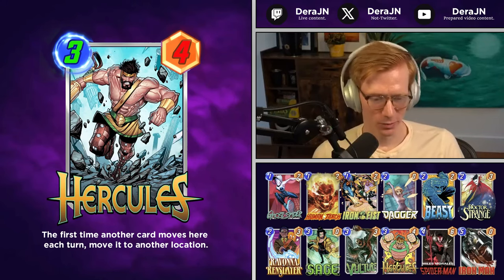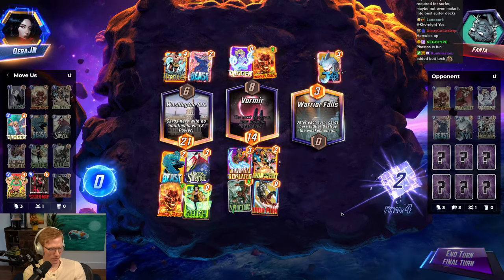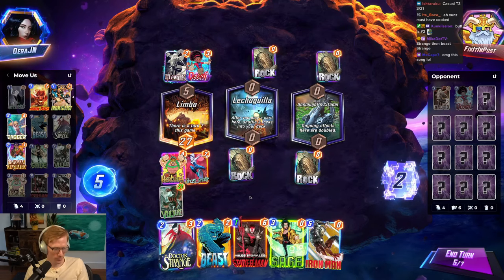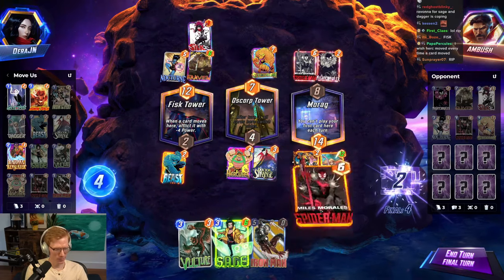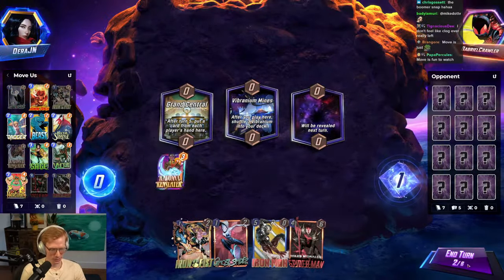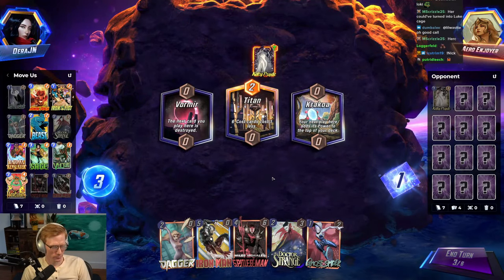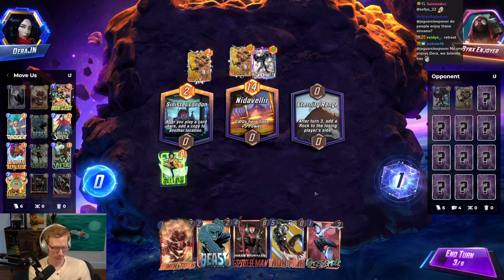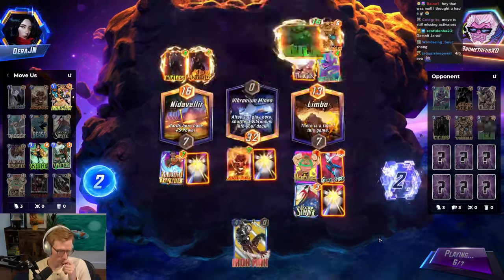is MOVE the best deck now? Hercules dominates! | MARVEL SNAP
The OTA patch is live, two of the cards in this deck were affected; Miles Morales, and Hercules. Hercules moved to 3/4 and Miles got +1 Power. Is this enough to make movement more relevant?

Deck code in comments.

Timestamps:
00:00 - "OTA Hercules Changes"
00:55 - "First game" btw
05:40 - "Kingpin counters us right?"
09:24 - "Location difference"
13:22 - "Whatever, ship it!"
18:09 - "Meta abusers."
22:58 - "Close game"
26:40 - "Fat Hercules"
30:17 - "Bynx, or Bynx Enjoyer?"
35:00 - "Huh..."